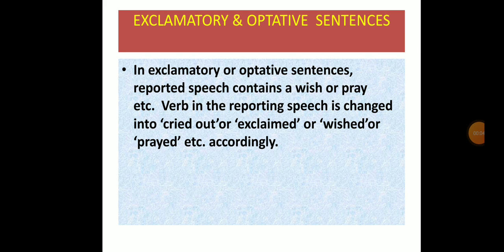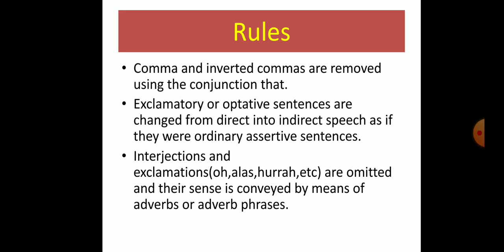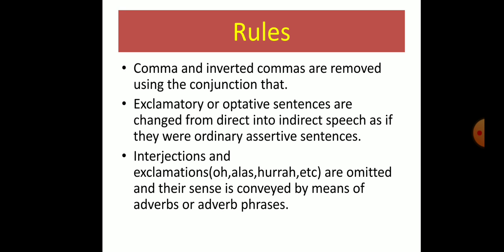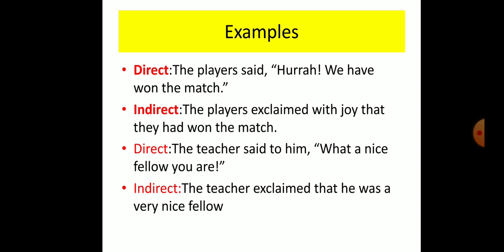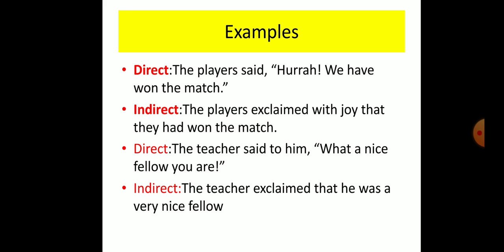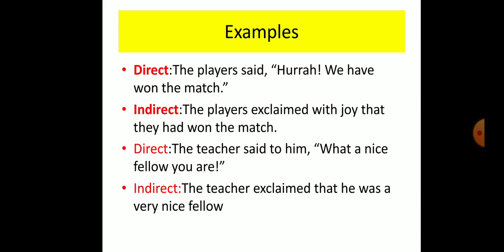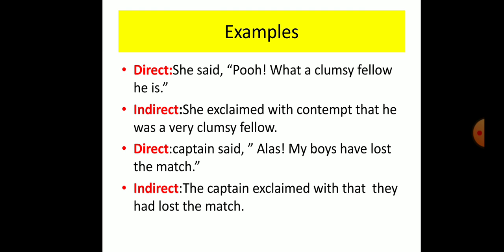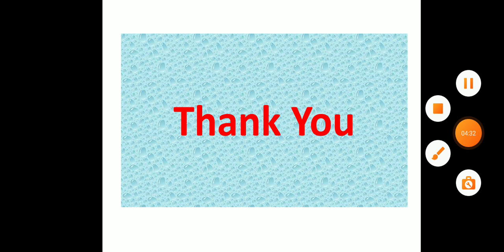Class X English